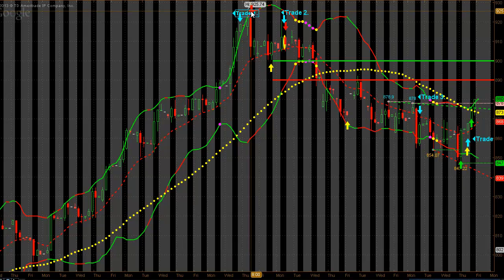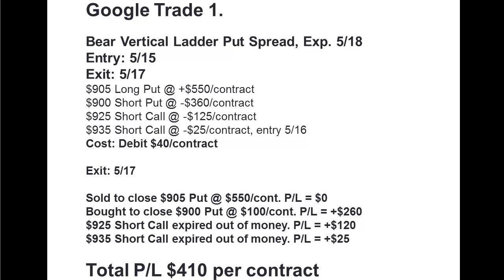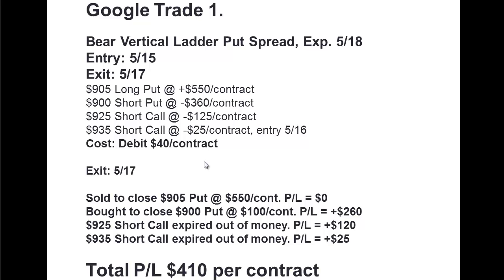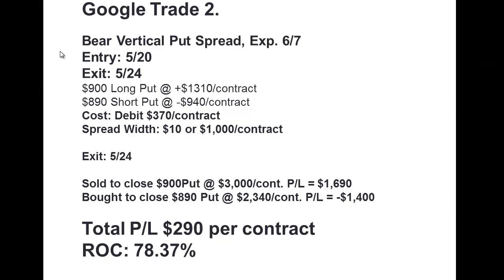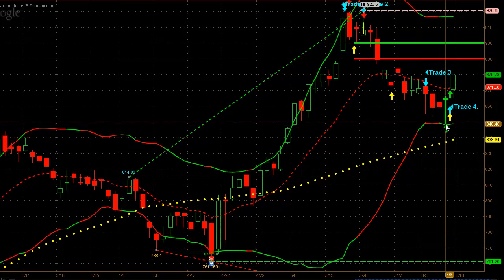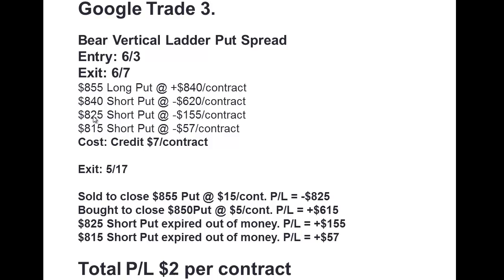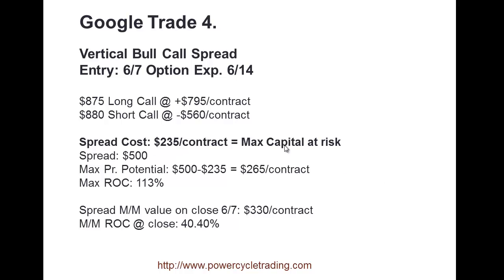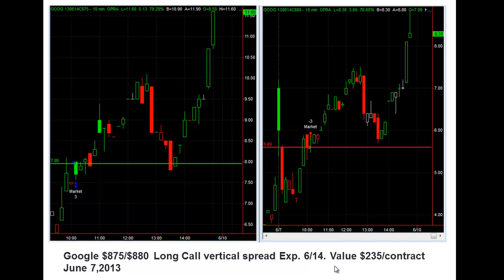Google Weekly Option Swing Trade Review!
If you have been following my trading videos you would have seen a number of my Google Swing trades using Weekly Option Spreads. These educational trading videos show how to take advantage of accelerated time decay using Weekly Options. Weekly's offer the trader such a great trading advantage if you know how to use them.
In this video I take you through a Google Swing Trade progression and review 4 different Swing Trades on Google using Weekly Options.

5 Powerful Tools Every Trader Must Know for Day Trading & Swing Trading ~ Power Cycle Trading